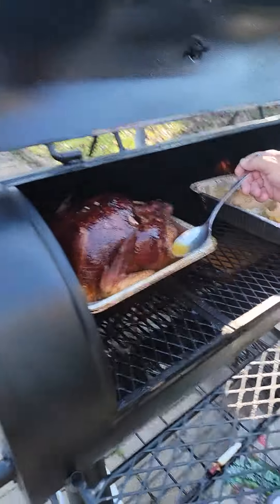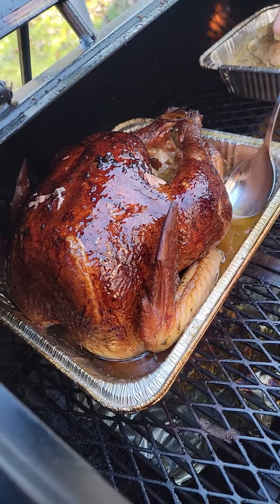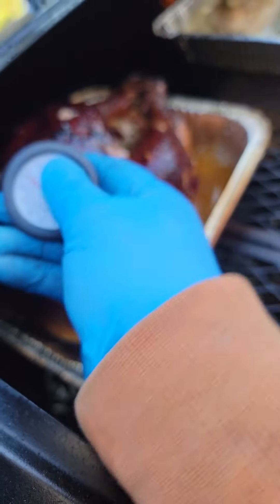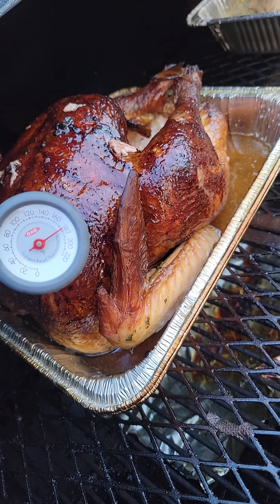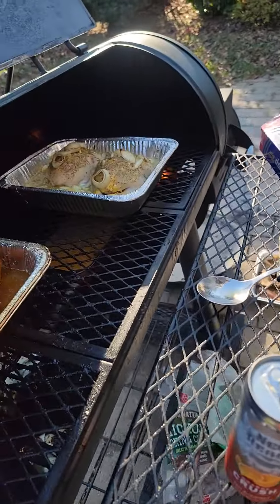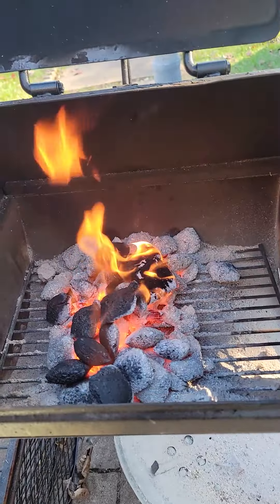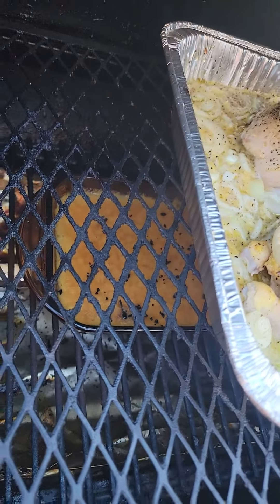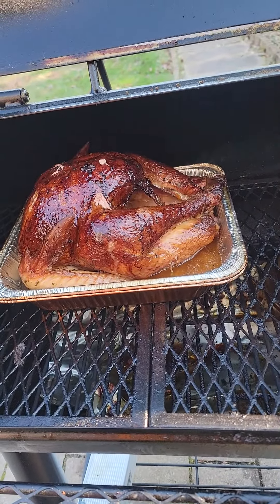Galaviz Thanksgiving 2022 smoking turkey on offset smoker with Donnie Fowler and Dan Galaviz.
smoking Thanksgiving turkey Galaviz family